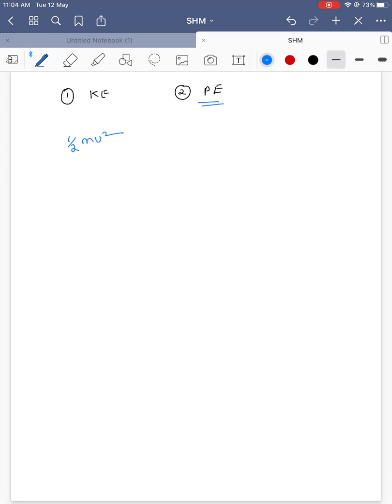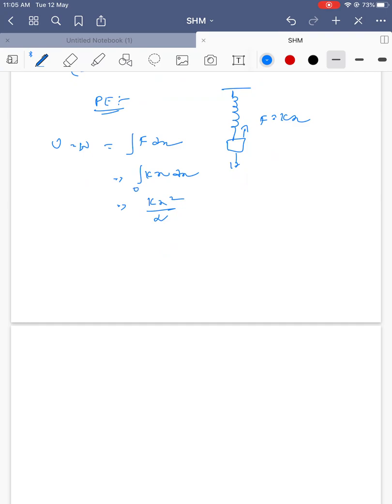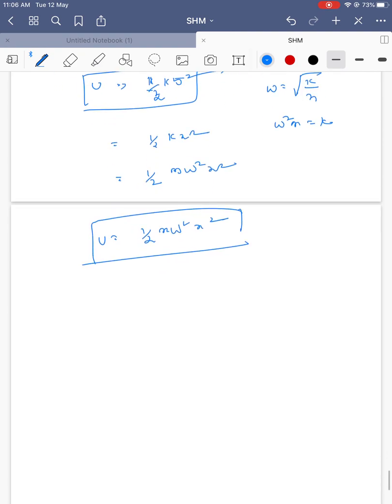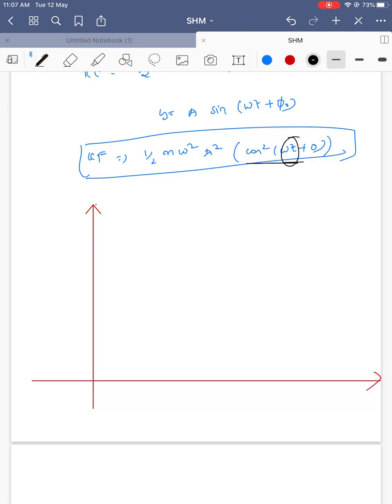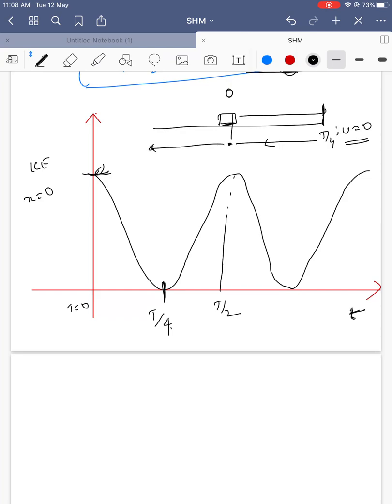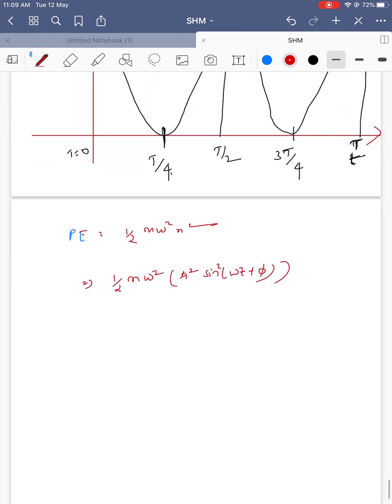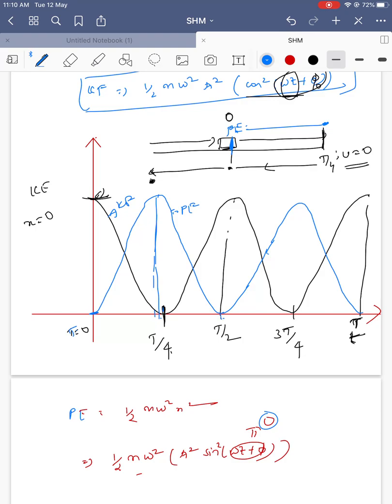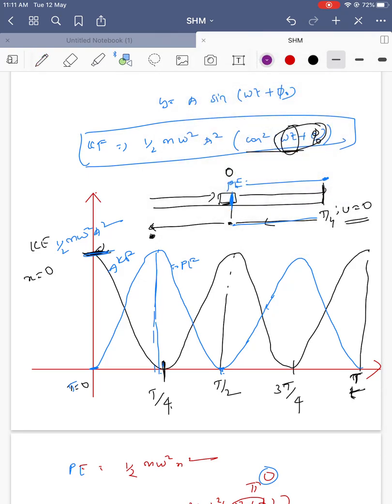SHM-08(Energy equations and Graphs)